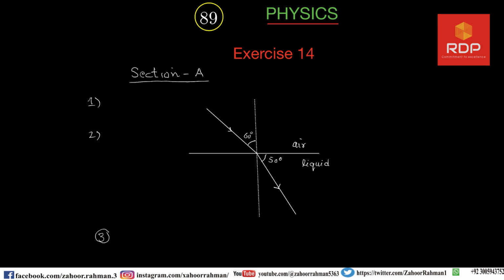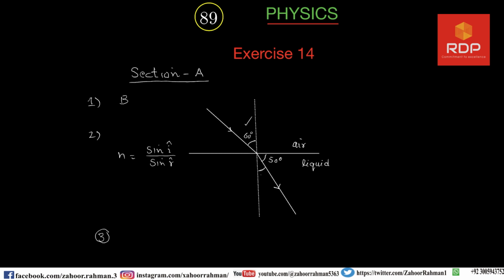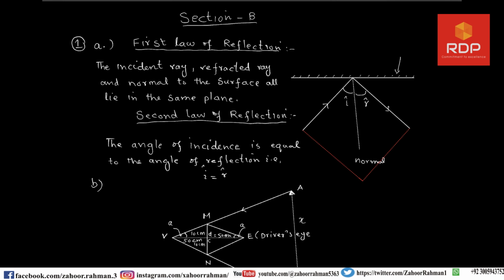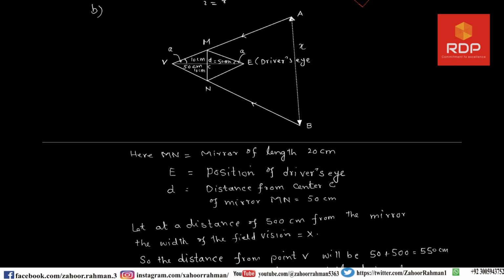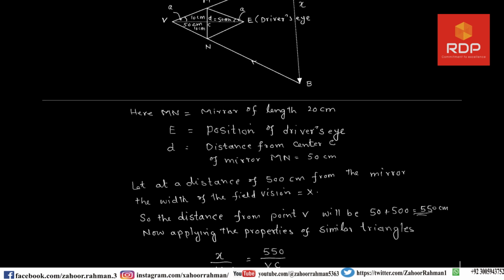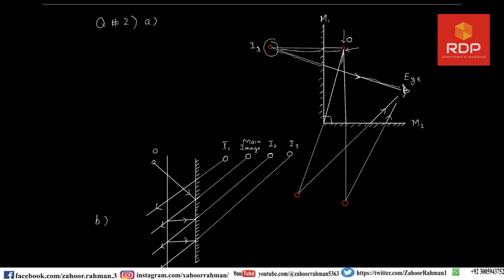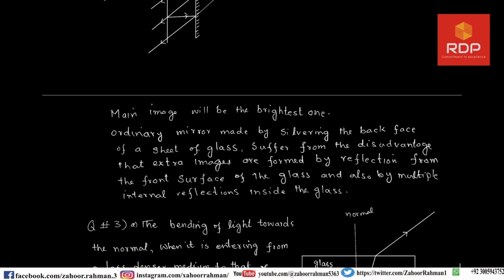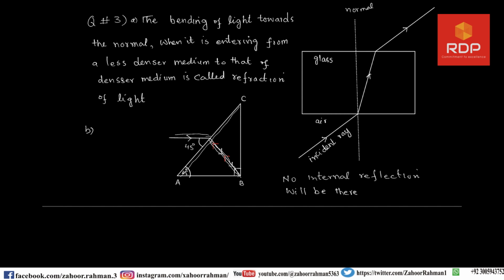Exercise of Reflection and Refraction of Light | Physics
Let's test your understanding of the reflection and refraction of light! We'll cover the laws of reflection and refraction, as well as total internal reflection. We'll even solve questions related to total internal reflection and optic fibers. You'll also learn how to apply these concepts in practical situations.